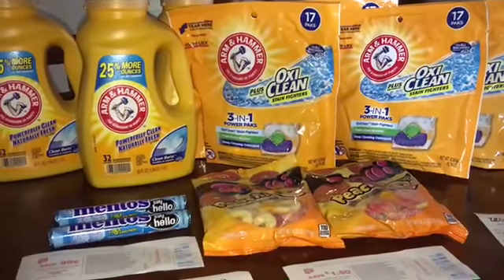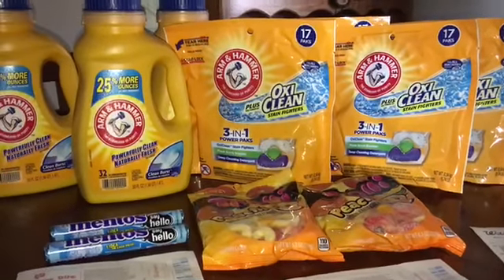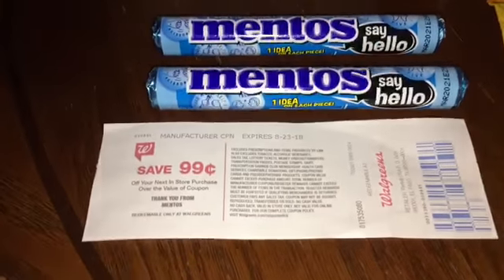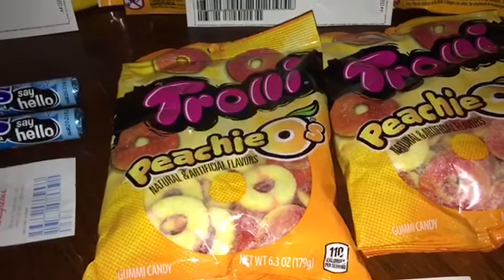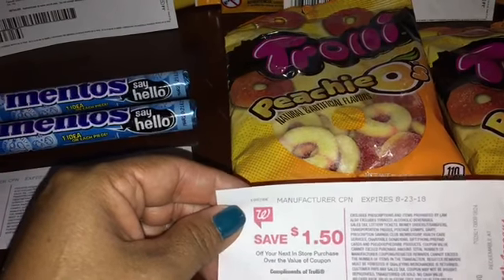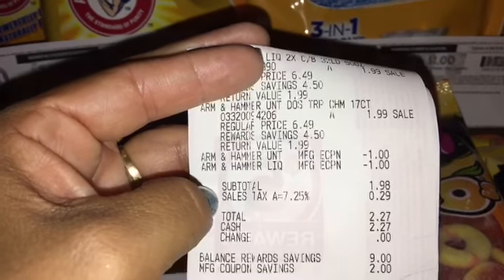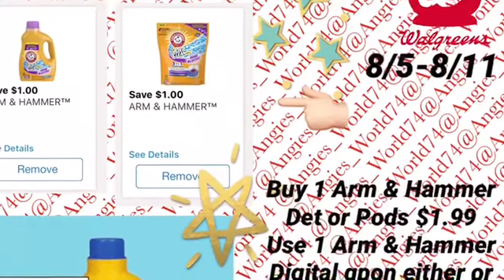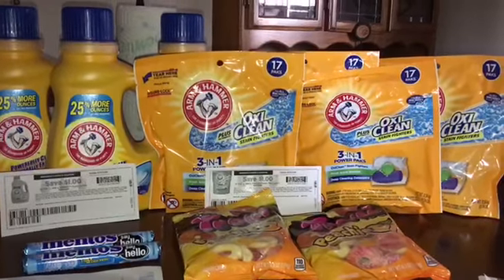99¢ DETERGENT & FREE CANDY 🍭🍬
Thank you very much for the love ❤️ and support.
Today we have great deals at Walgreens. .99¢ Detergent & Free candy this week. I’ve posted breakdowns in the video for you.